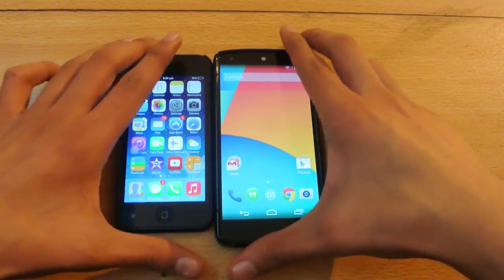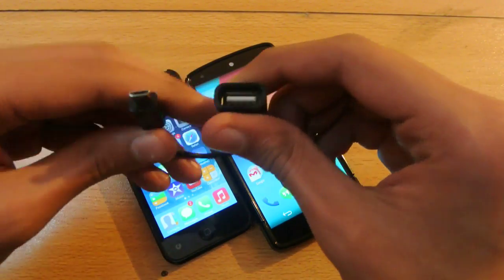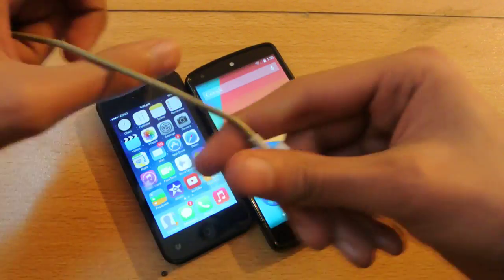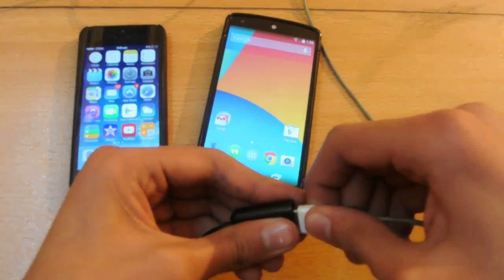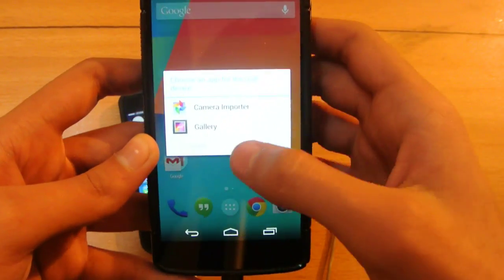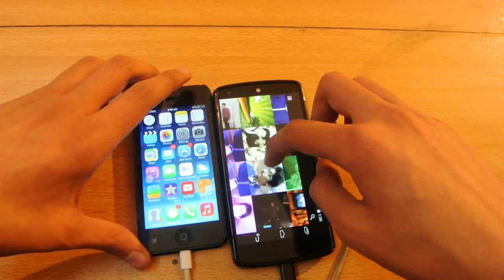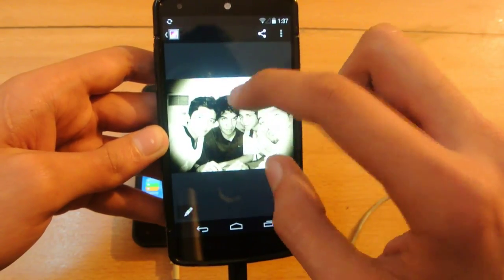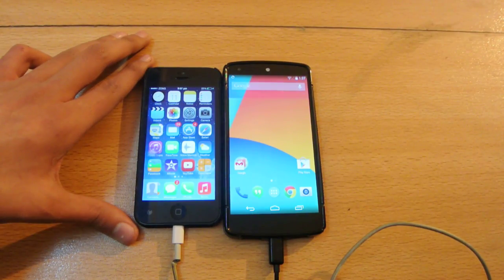How To Transfer Photos From iPhone To Android Without Computer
In this video i am going to show you how to transfer photos from iPhone to Android without Computer & without Jailbreak!